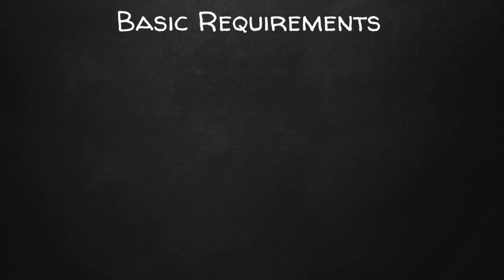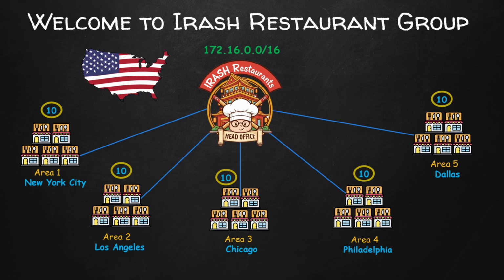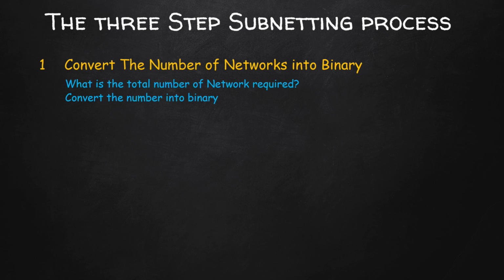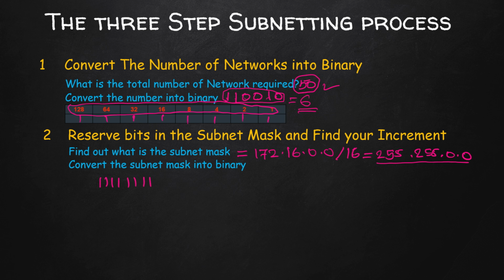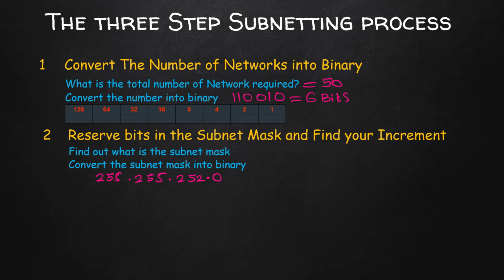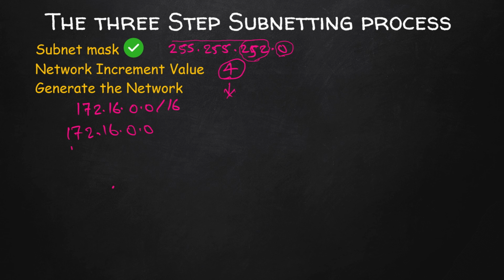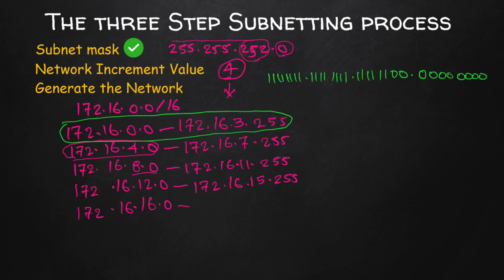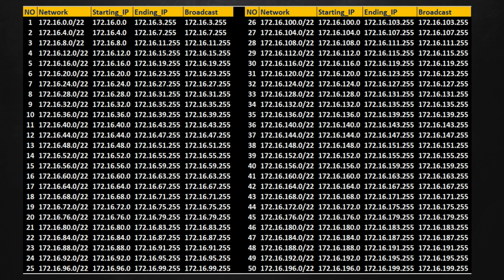How to Subnet a Class B Network Based on Network Requirements ? | CCNA 200-301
Struggling with subnetting Class B networks for the CCNA 200-301 exam?
In this video, you’ll learn Class B subnetting step-by-step using network and host requirements, making subnetting simple, logical, and exam-ready.

📌 What you’ll learn in this video:
✔ How to subnet a Class B network based on required networks and hosts
✔ Binary logic behind subnetting (explained clearly)
✔ Subnet masks, network ID, broadcast ID, and usable IP range
✔ Real-world subnetting method used in CCNA exams & networking jobs

This lesson is perfect for CCNA beginners, IT students, network engineers, and anyone preparing for Cisco CCNA 200-301 certification.

👉 By the end of this video, you’ll be able to confidently solve Class B subnetting problems in both exams and real-world scenarios.